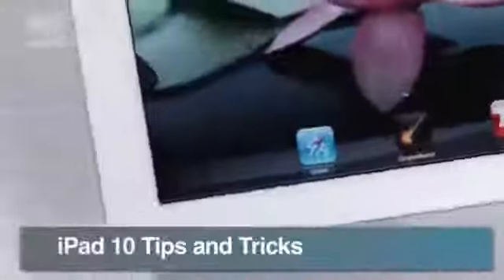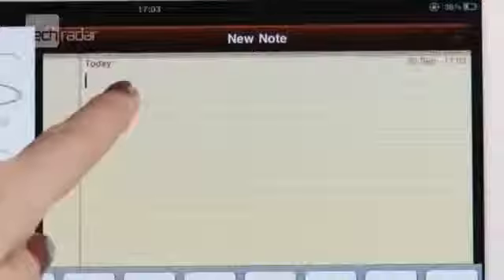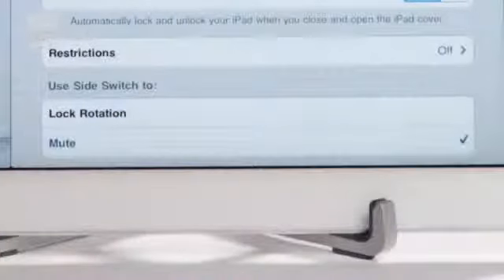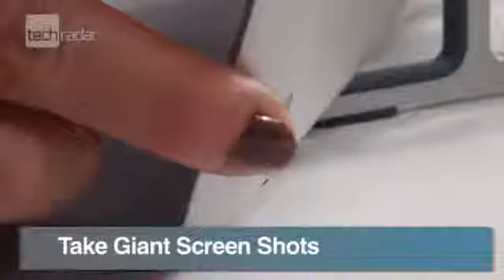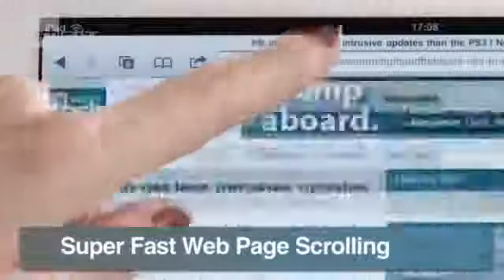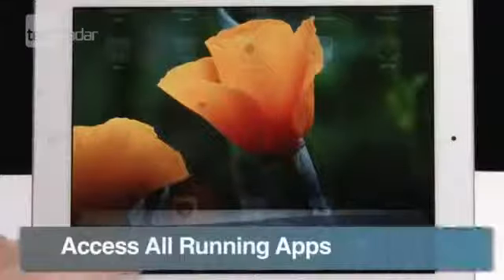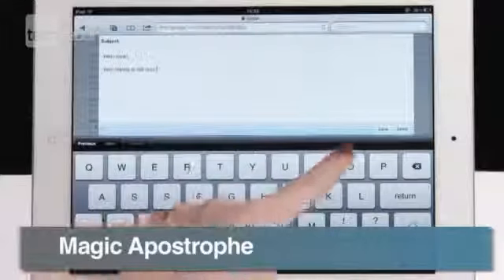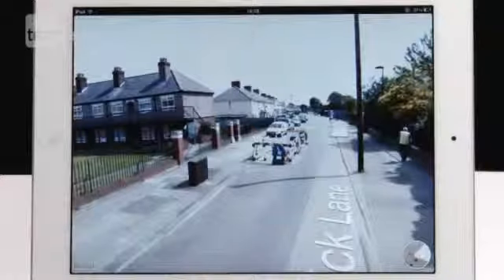iPad - Top 10 Tips384